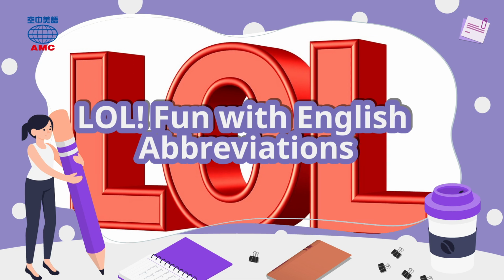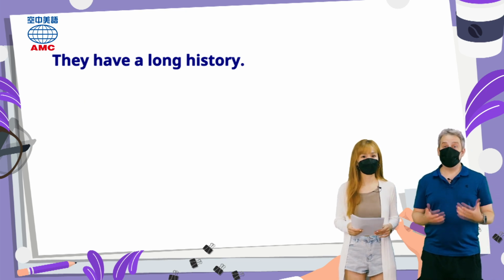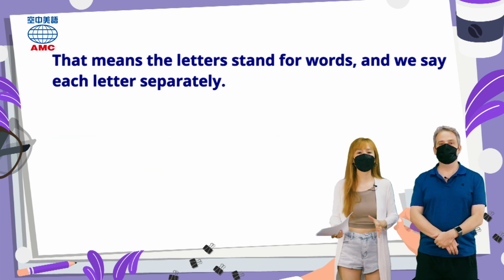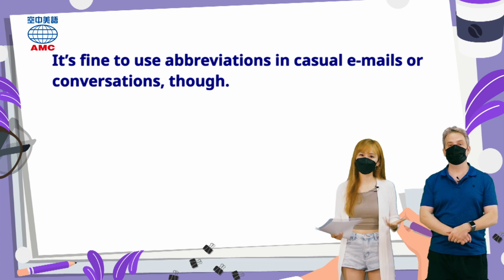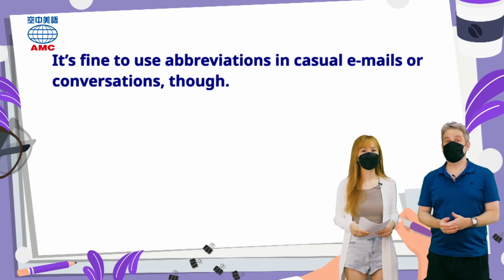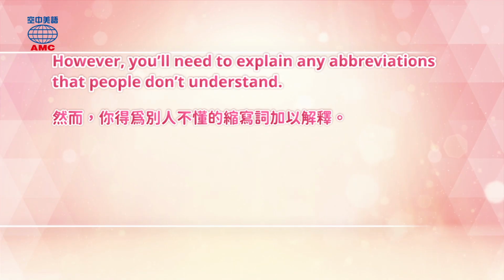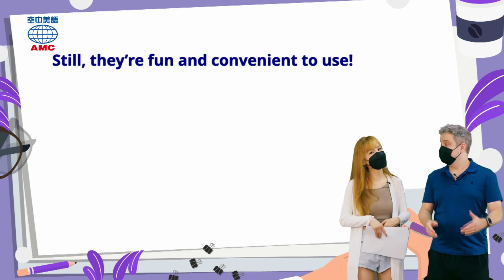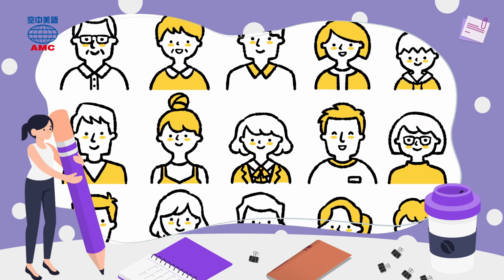20221220 Unit 7-2【OMG 英文縮寫好好用！】- 完整課程講解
A+ English空中美語雜誌訂閱：
00:00 開頭
00:38 讀之前想想看
02:12 課文朗讀（有字幕）
03:31 講解
16:18 Magic Box
20:36 Review Time
23:43 課文朗讀（無字幕）
25:03 Word Power＆認識字彙